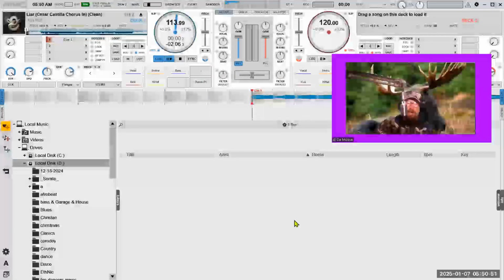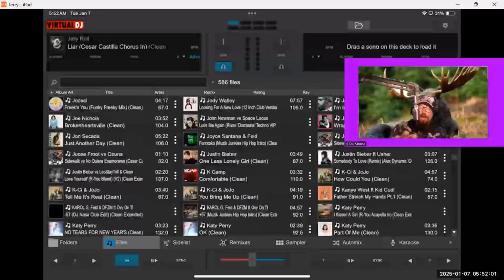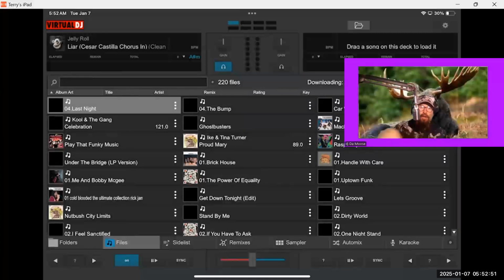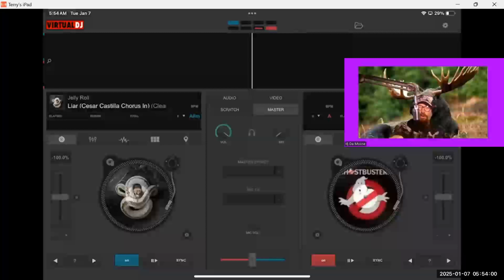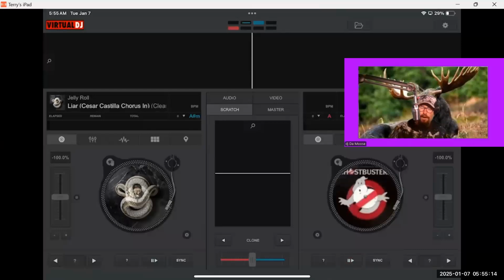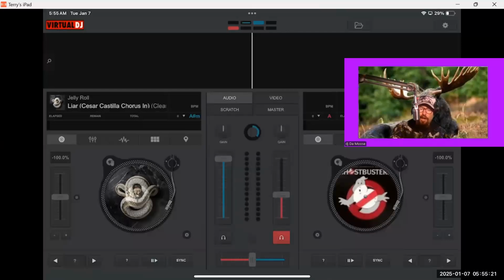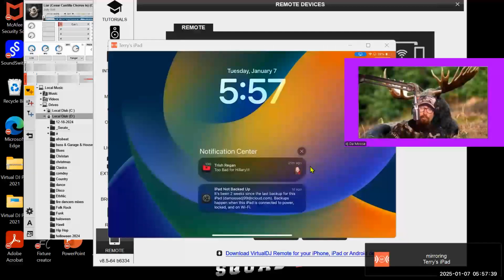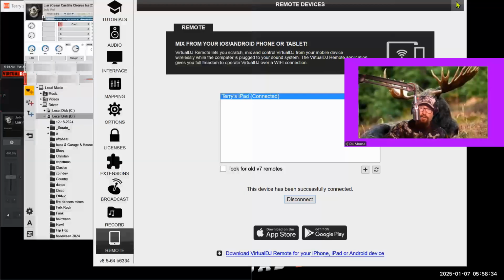"Can You Use Virtual DJ with an iPad? Find Out Now!"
Are you curious if Virtual DJ can be used with your iPad? This video dives into the possibilities of connecting and using Virtual DJ on an iPad, whether you're a beginner DJ or a pro looking for portable solutions. Learn about compatibility, apps, and tools you might need to make your iPad a DJ powerhouse. Don't miss out on tips to optimize your setup and take your mixes on the go!